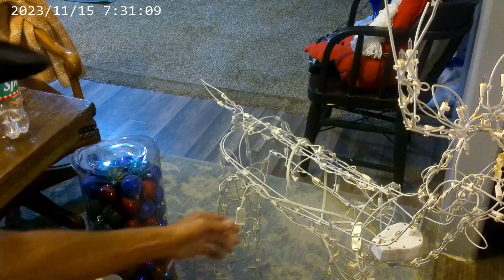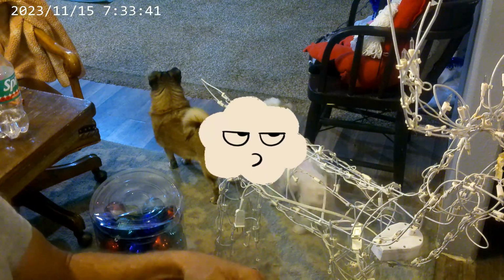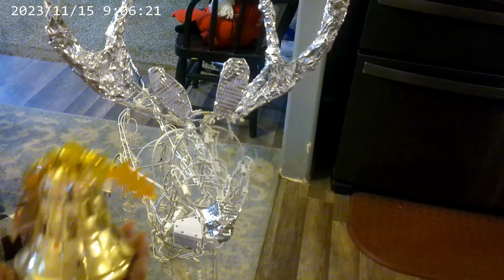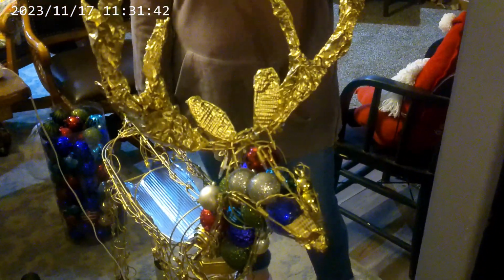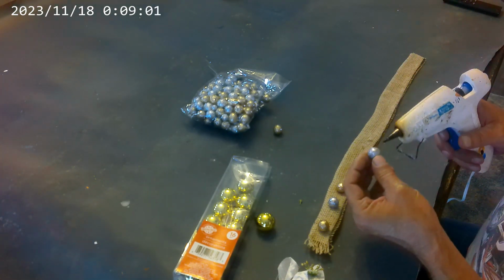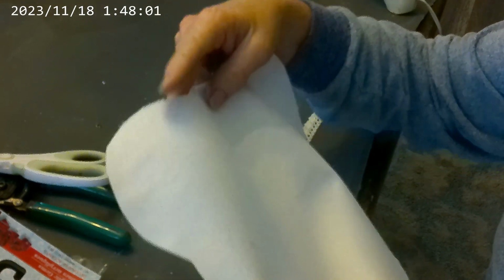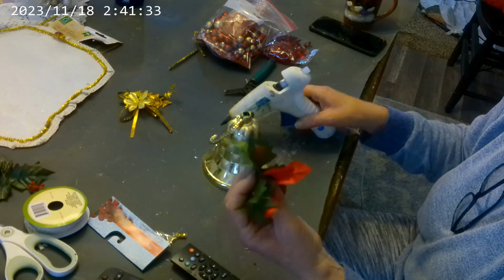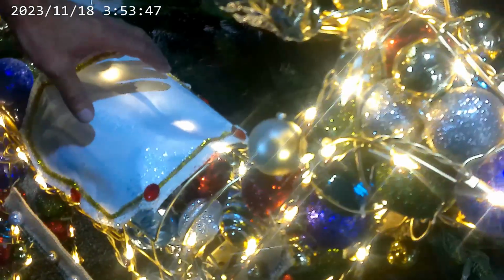A REPURPOSED CHRISTMAS DECOR INTO A DIY WITH ORNAMENTS!@Hallochristmascraftsandmore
A fun and BEAUTIFUL Christmas Reindeer! Bright and Shiny! So much fun to do!!@Hallochristmascraftsandmore